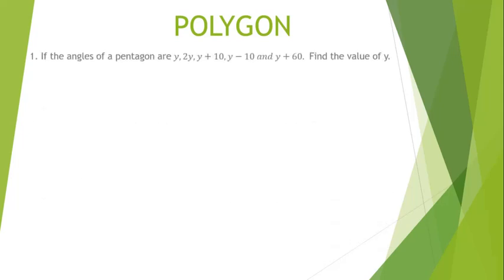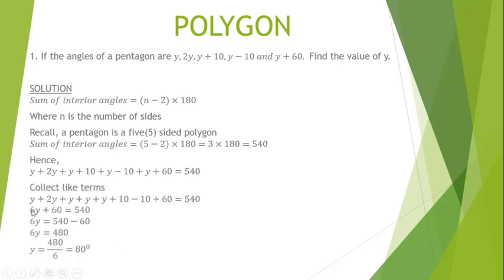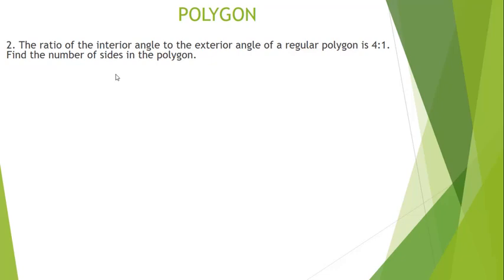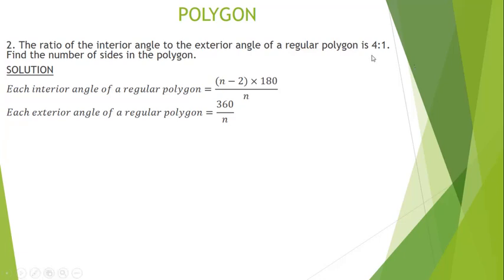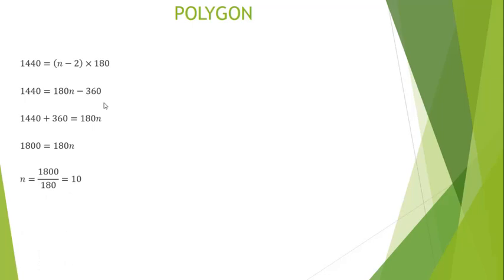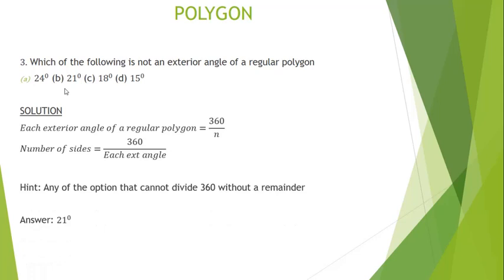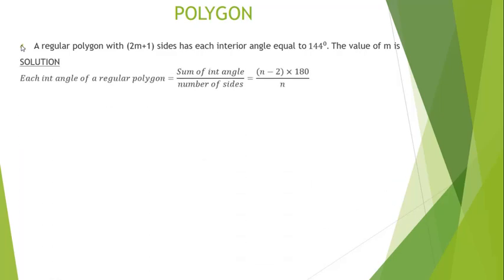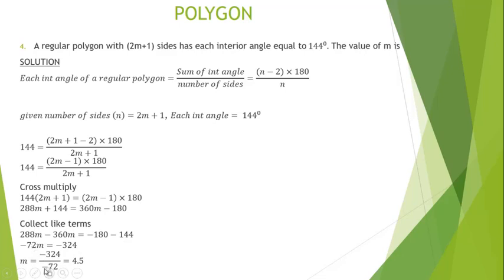Polygon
Related questions on polygon